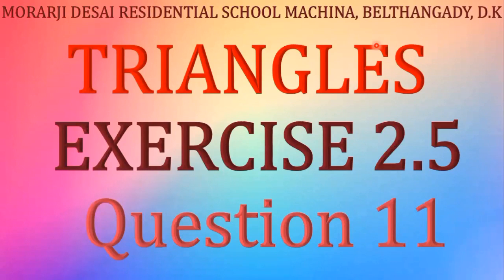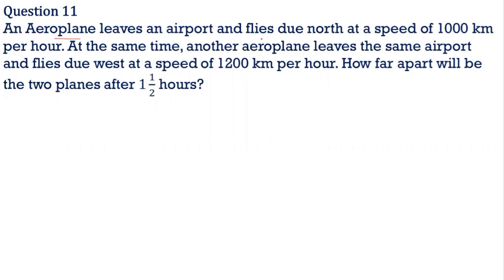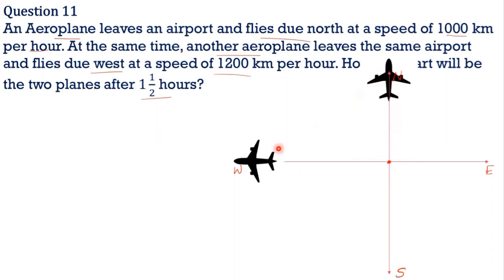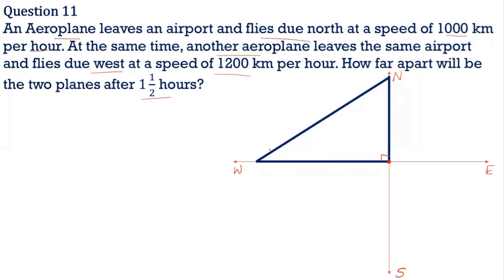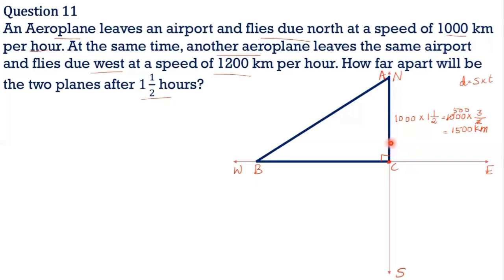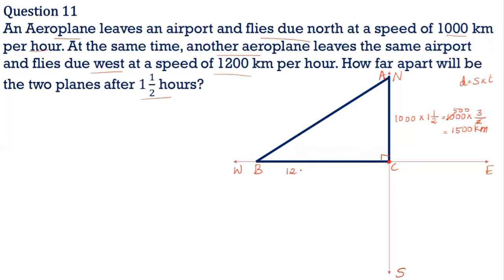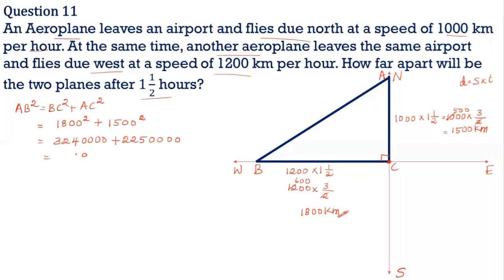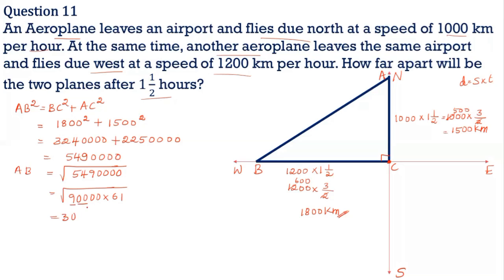MDRS MACHINA /CLASS 10/TRIANGLES